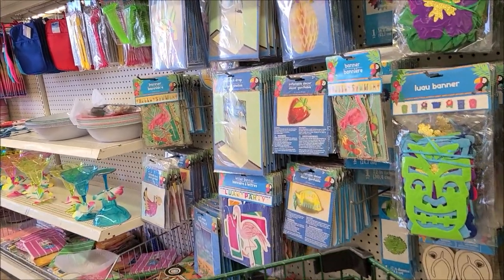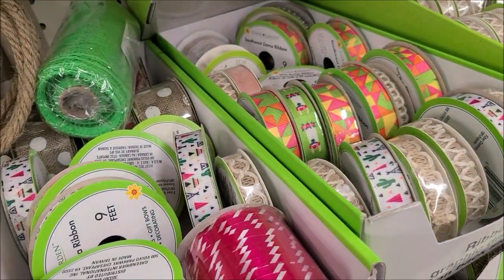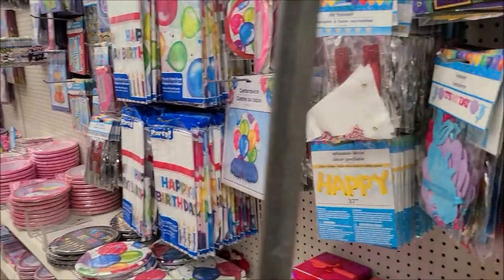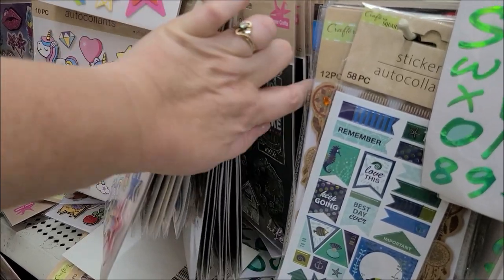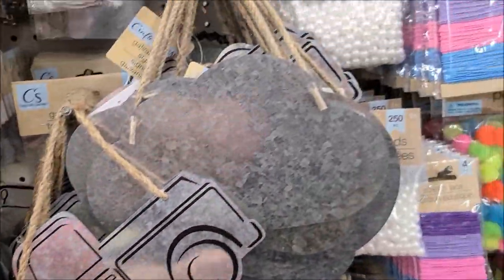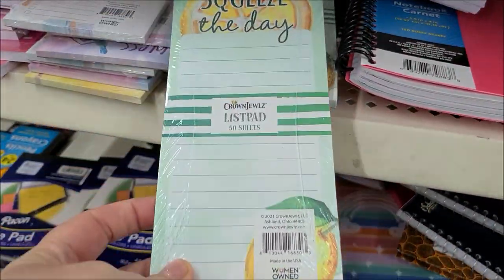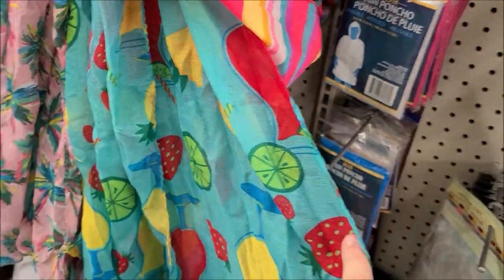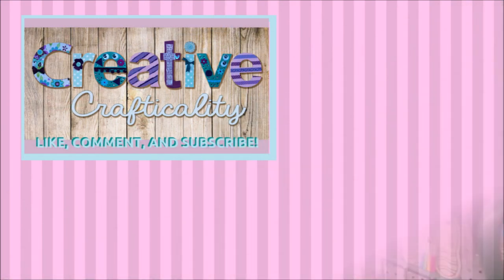Dollar Tree Shop With Me: Dollar Tree Junk Journal Challenge With Paper Terrace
Today I am shopping for my supplies to make a junk journal for the Dollar Tree Junk Journal challenge that Jessica is hosting over at Paper Terrace. I joined in on her last challenge a few years back and made my first junk journal, ever since I have been hooked!